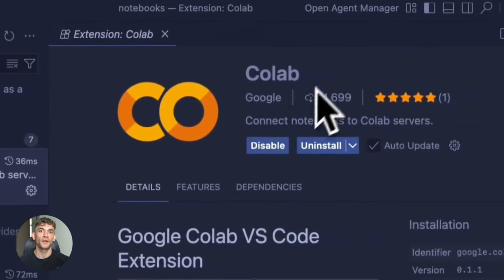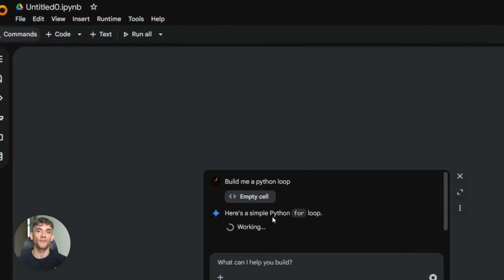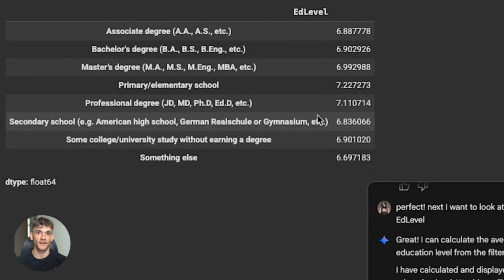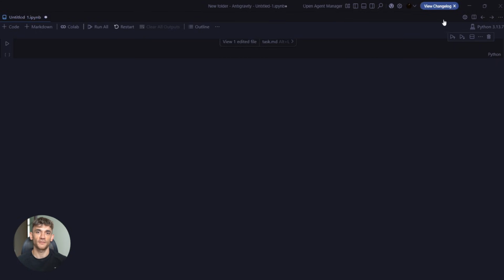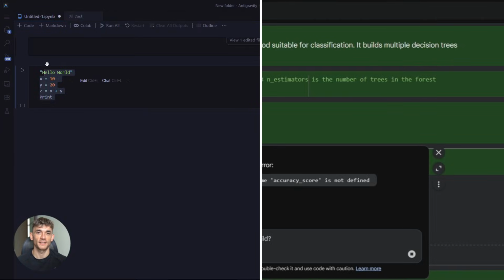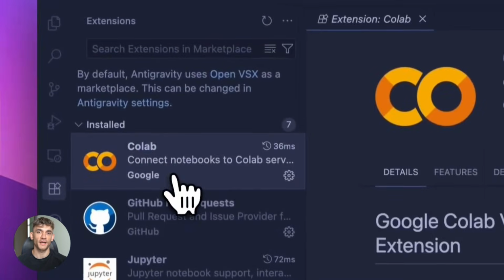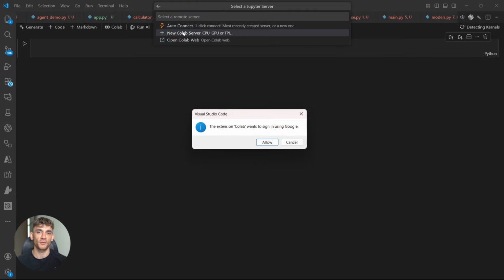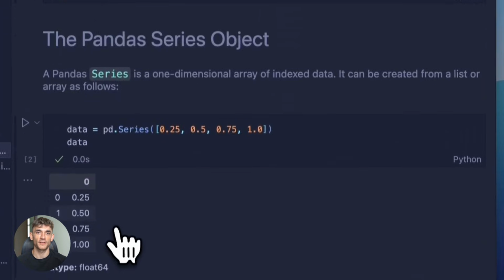NEW Google Colab Update is INSANE! 🤯